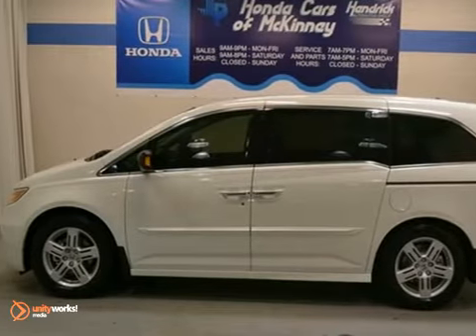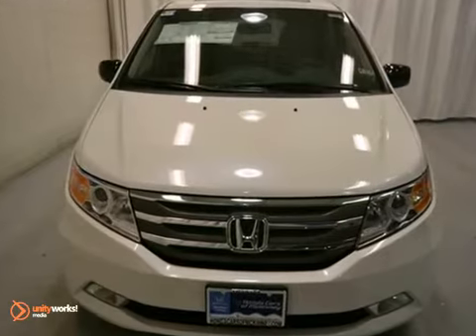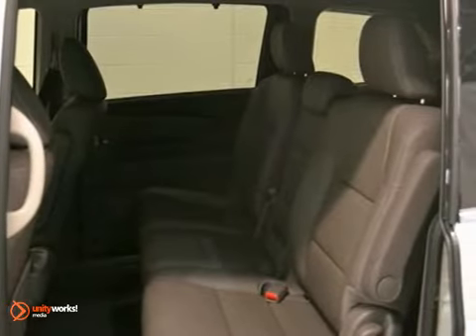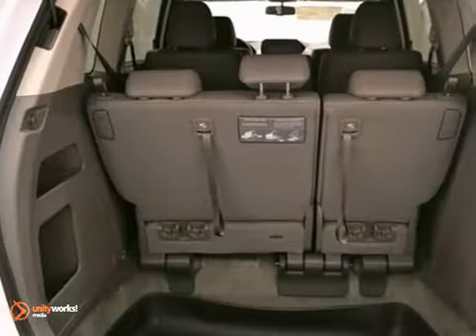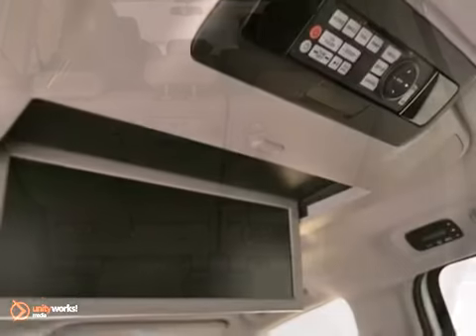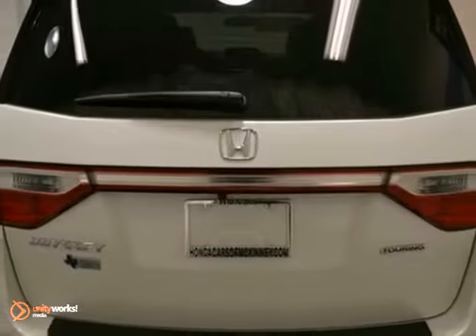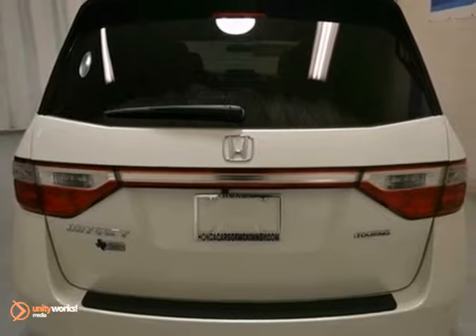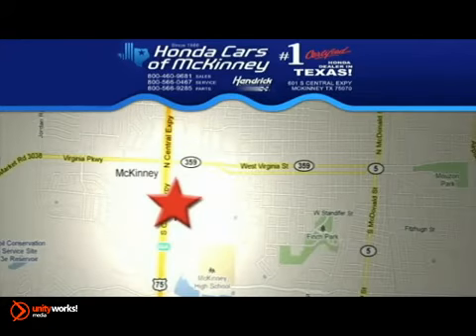2013 Honda Odyssey Dallas TX McKinney, TX DB044069 - SOLD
Year: 2013
Make: Honda
Model: Odyssey
Trim: 5dr Touring Elite Van
Engine: 3.5L SOHC MPFI 24-VALVE I
Transmission: 6-Speed Automatic
Color: White Diamond Pearl
Interior: Truffle
Stock #: DB044069
This 2013 Honda Odyssey 4dr 5dr Touring Elite Van features a 3.5L SOHC MPFI 24-VALVE I 6cyl Gasoline engine. It is equipped with a 6 Speed Automatic transmission. The vehicle is White Diamond Pearl with a Truffle interior. It is offered with a full factory warranty. - Climate Control, Cruise Control, Tinted Windows, Power Windows, Power Mirrors, Phone, Tachometer, Homelink System, Tilt Steering Wheel, Steering Wheel Radio Controls, Moonroof, Side Airbags, Security System, ABS Brakes, Traction Control, Dynamic Stability, Rear Defogger, Fog Lights, Intermittent Wipers, 3.5L SOHC MPFI 24-valve i-VTEC V6, 8-passenger seating, Wide-mode adjustable 2nd-row seats -inc: leather trimmed outboard seats, 3rd row 60-40 Magic Seat -inc: one-motion stowing feature, Removable front center console -inc: storage & flip-up trash bag ring, Ambient console lighting, Front-2nd-3rd row floor mats, Instrumentation -inc: multi-information display, Instrument panel-mounted shifter, Scrolling & mini-line 8 display -inc: interface dial, Warning lights -inc: low-fuel, Maintenance Minder system, Programmable pwr door-tailgate locks, Programmable remote entry system, Honda satellite-linked navigation system w-voice recognition -inc: multi-angle rearview camera, Remote fuel filler door release, Rear seat heater ducts, Cool box, 2-front & 1-rear 12V pwr outlets, 3rd row 115V pwr outlet, (15) cup holders, Coin holder, Auto-dimming rearview mirror, Dual illuminated visor vanity mirrors, 2nd-3rd row integrated sunshades, Conversation mirror w-sunglasses holder, Front door courtesy lights, Front-2nd row passe

Address:
601 S Central Expy